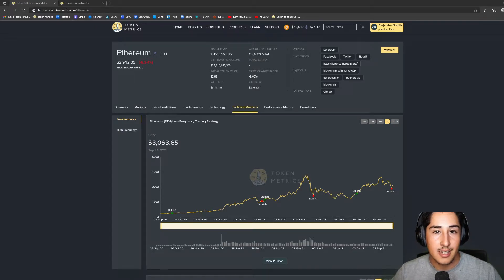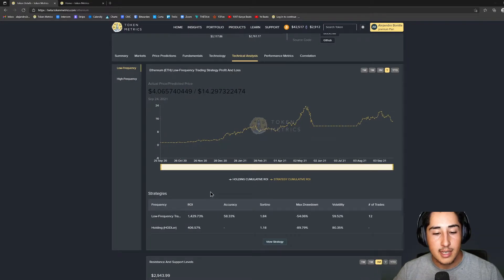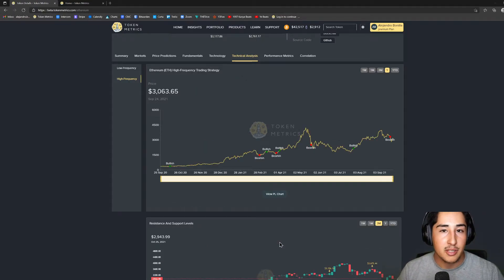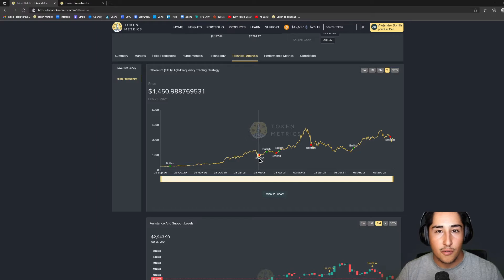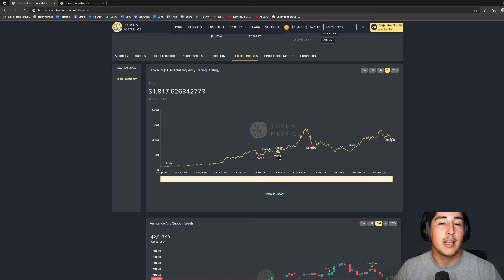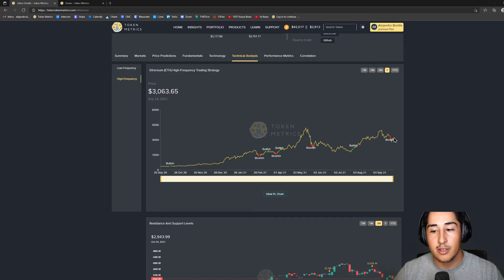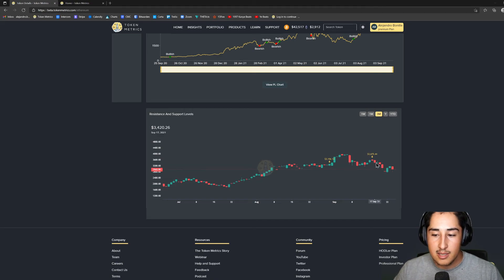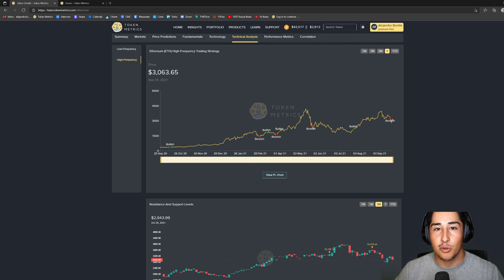#7 Token Metrics Technical Analysis Page Tutorial | How to Utilize Trends Indicator